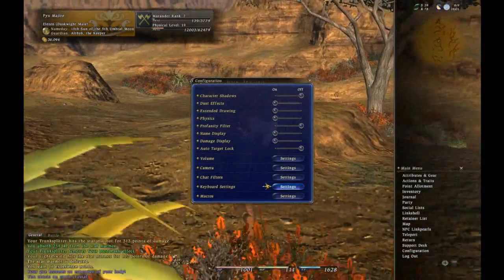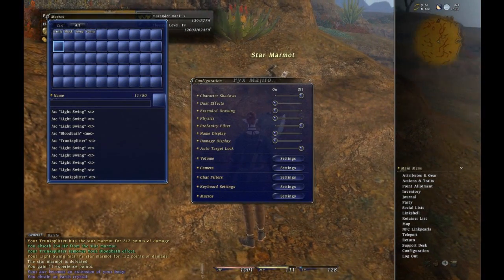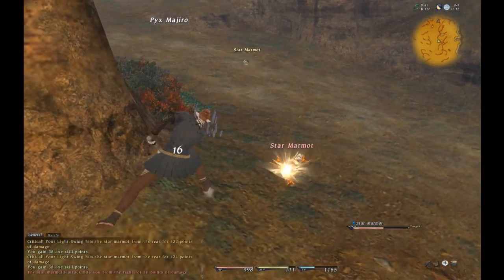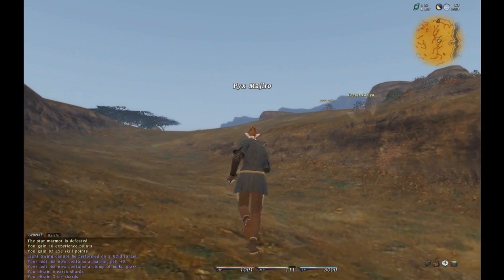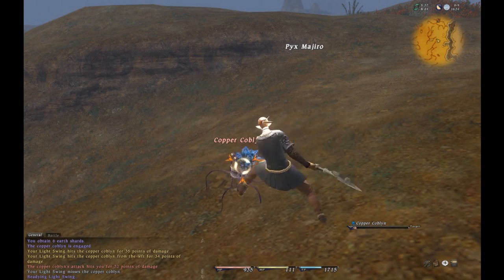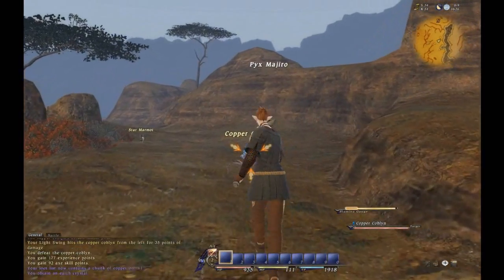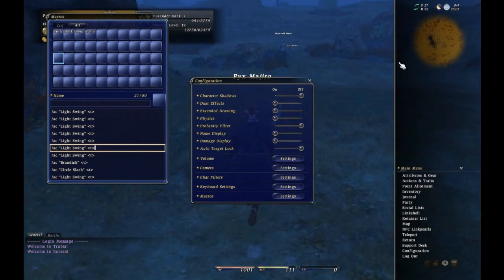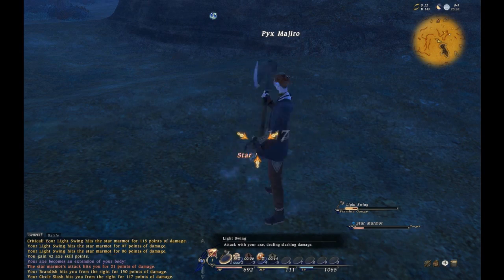Simple Marauder Macros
One good marauder macro and one that doesn't work so well.